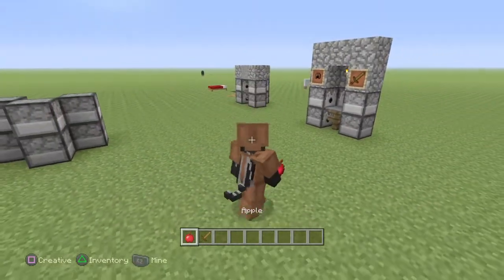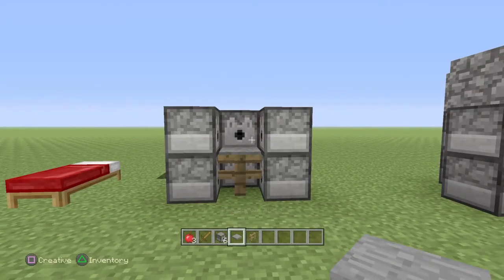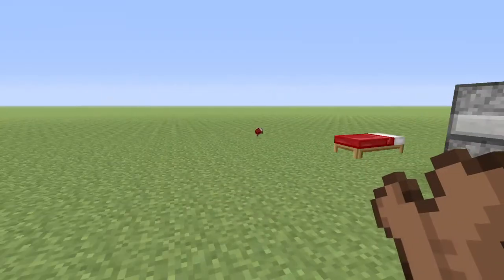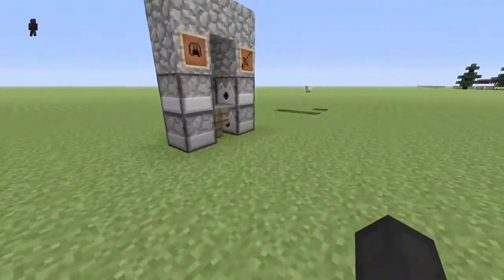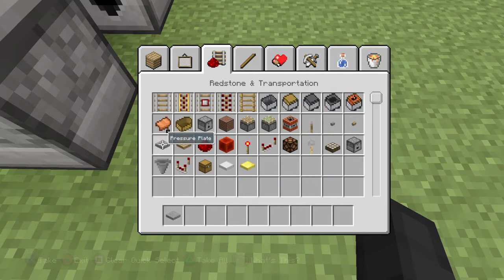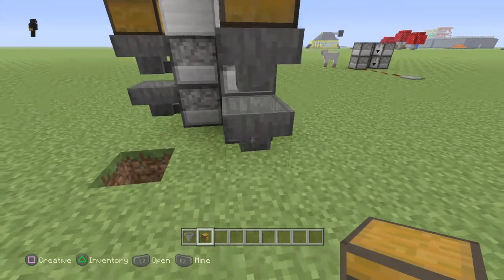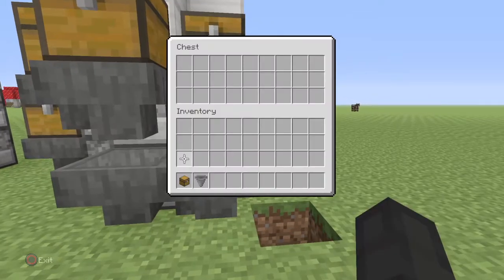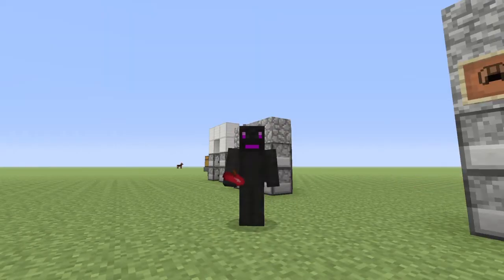Minecraft - PS4 - AUTOMATIC ARMOUR EQUIPER - HOW TO - TUTO